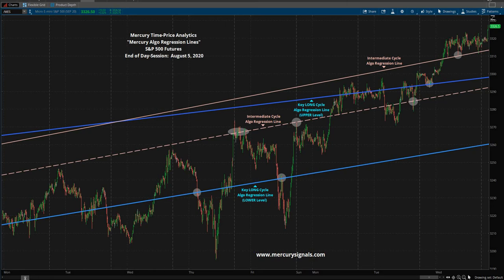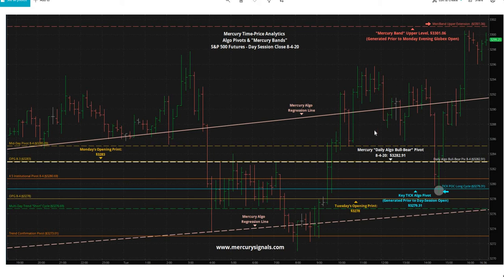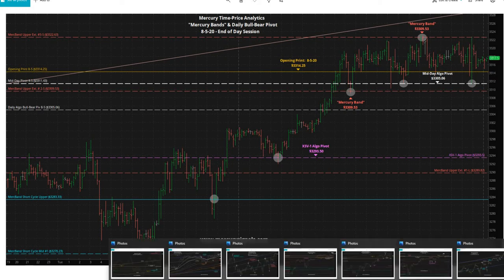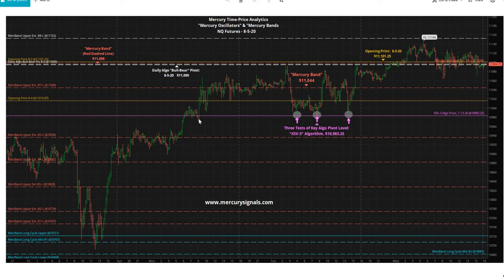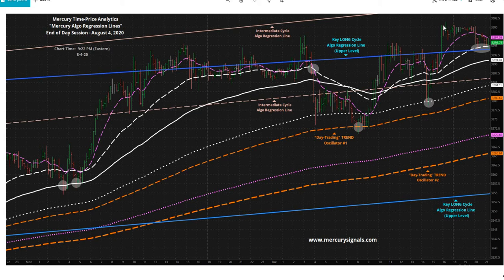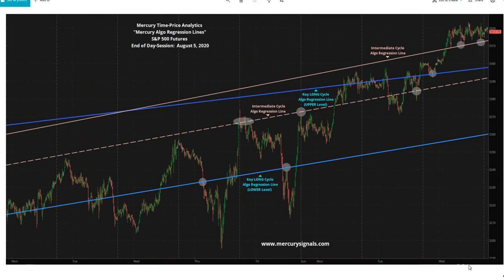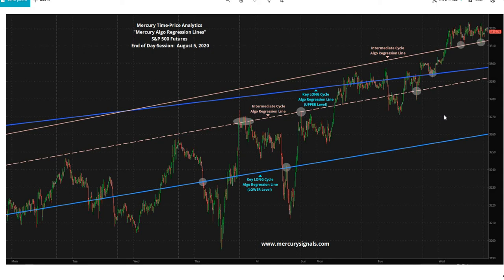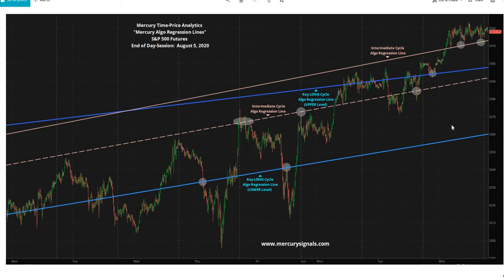"To The Moon, Alice!": Algorithmic Trading Daily Update, Mark Anthony, Mercury Time-Price Analytics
Trade on the SAME Side as the Institutional Algorithms.

AUTOMATED Algorithmic "Long/Short" Trading Systems, Tools & Metrics that Know What the Institutional Algos are Doing, WHEN They're Doing It, and at what Price.

E-Mini S&P Futures, NQ Futures, Options, SPY, QQQ Dow Jones Industrial Index Russel 2000 Index, AAPL, MSFT, AMZN, FB, NFLX, NVDA, INTC using our Proprietary "Multi-Time Cycle Analytics" Algorithm.

Profit from Automated Trading Algorithms, Mercury Algo Regression" Lines, "Mercury Bands", Time-Price Oscillators, "XSV" Algo Pivots, Institutional Algorithmic Pivots & Professional Trade Management.

Mark Anthony's Twitter Feed: @MC2085